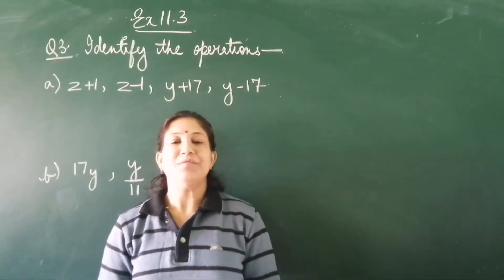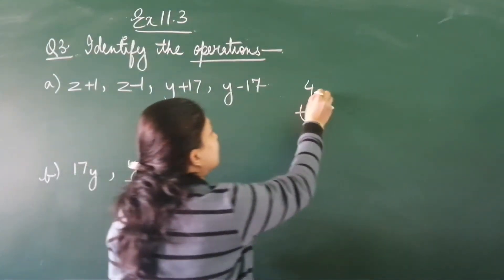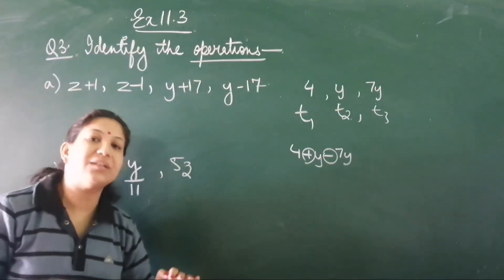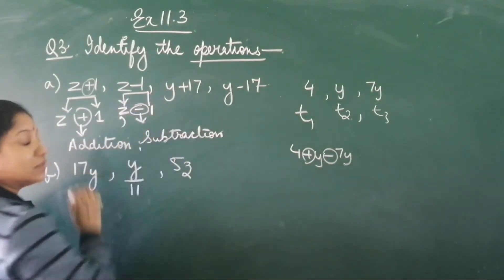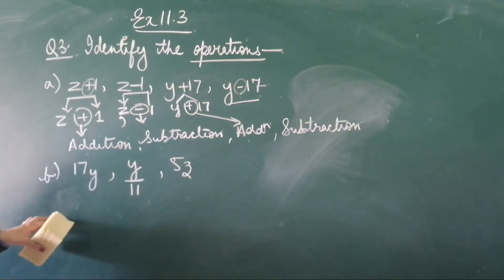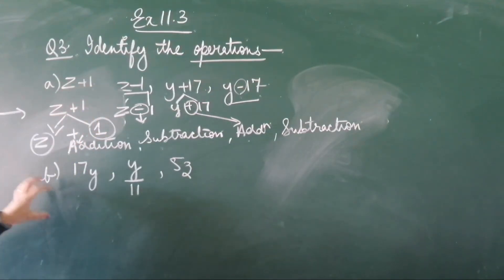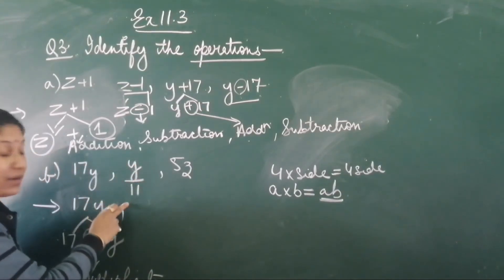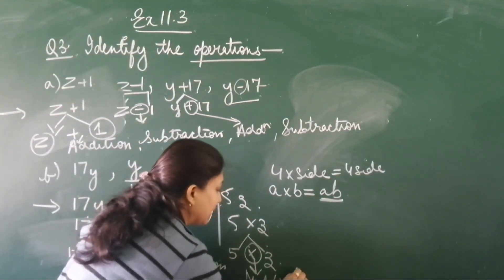Class 6 I Mathematics, Exercise 11.3, Question 3